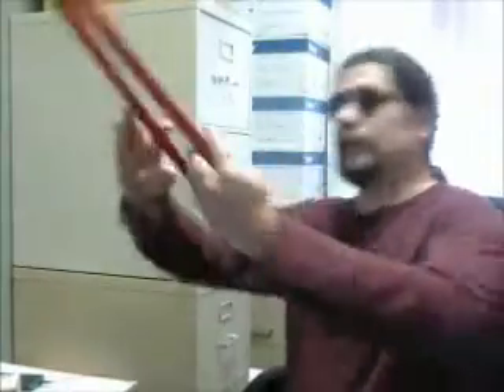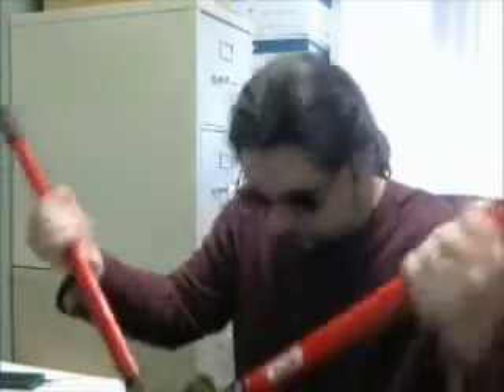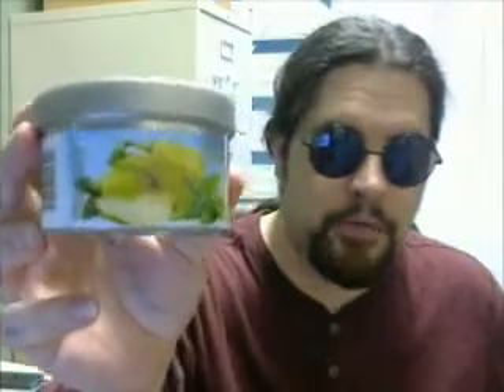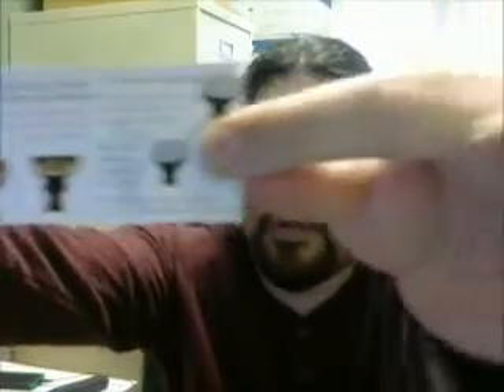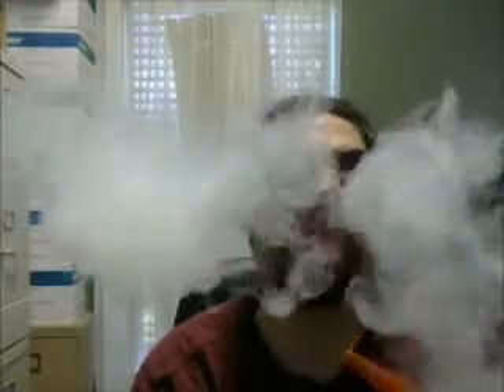Social Smoke Pear Chill ( shisha ) review with Gnome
Pear + chill + ?